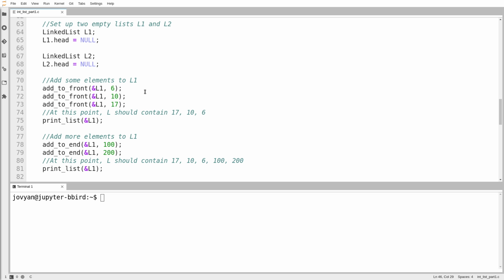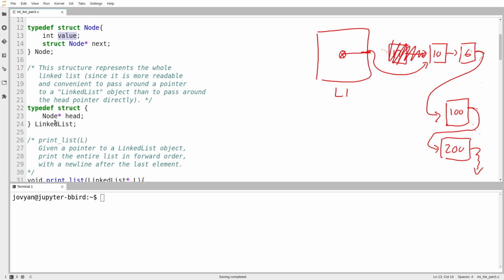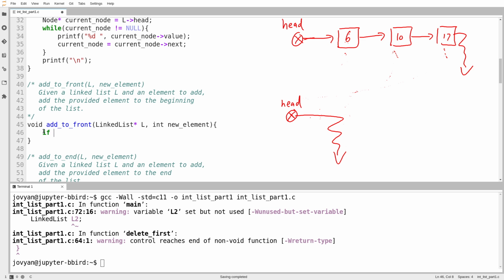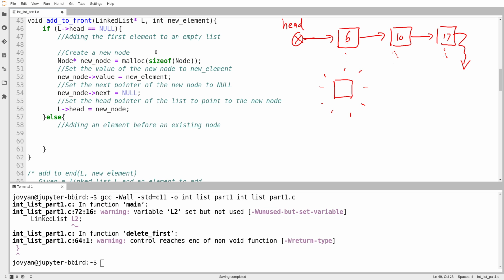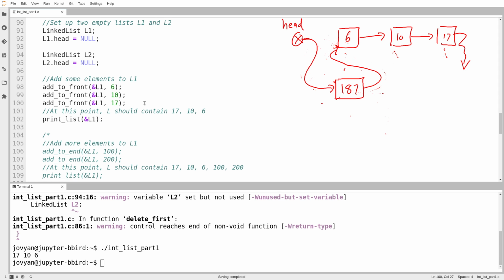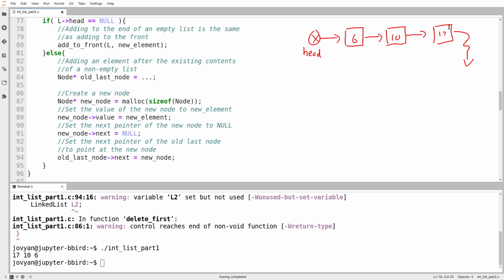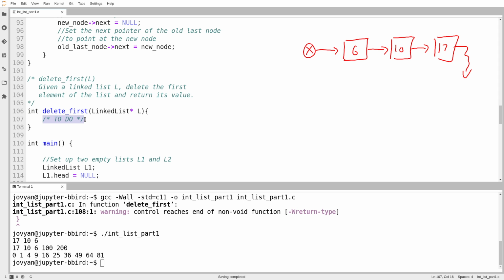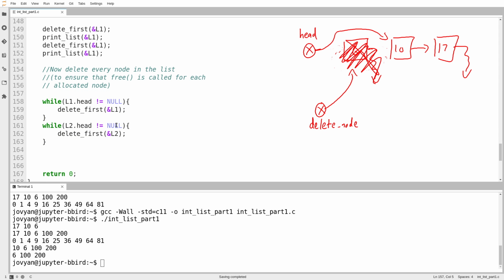C Programming (Fall 2020) - Lecture 12.03 - Linked Lists of Integers (Part 1)